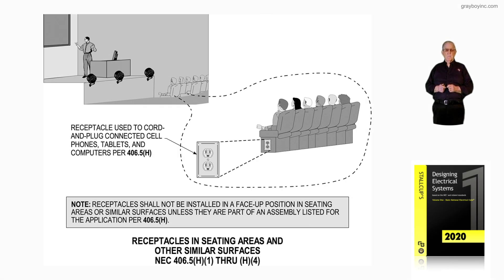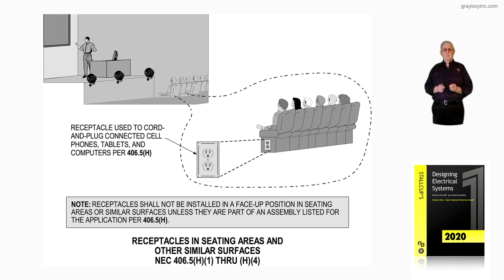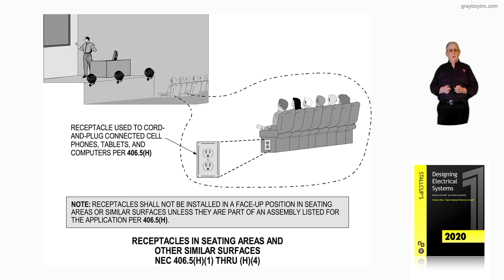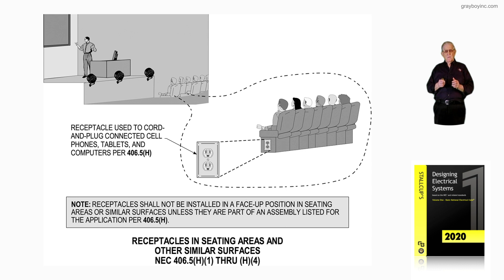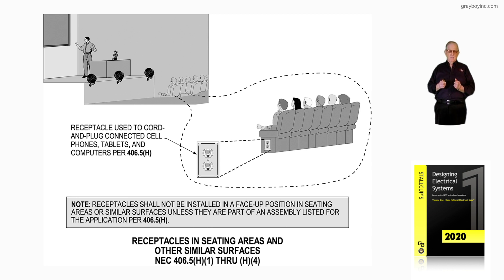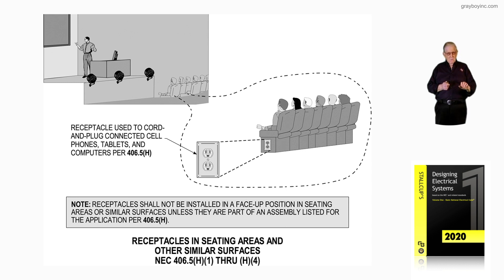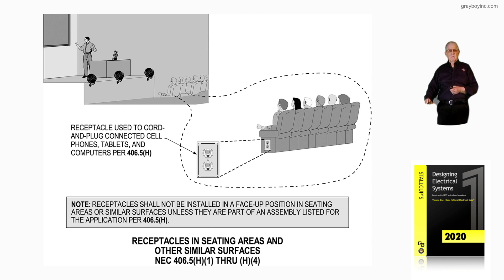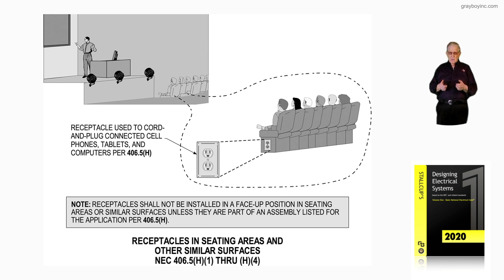10-48 Receptacles in Seating Areas and Other Similar Surfaces - 406.5(H)(1) THRU (H)(4)